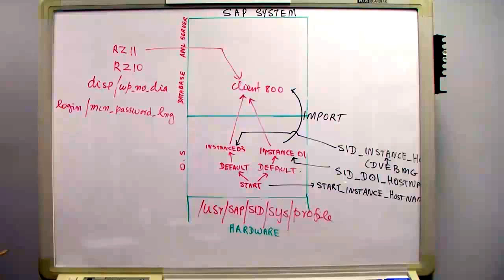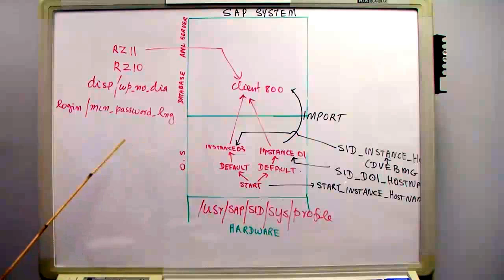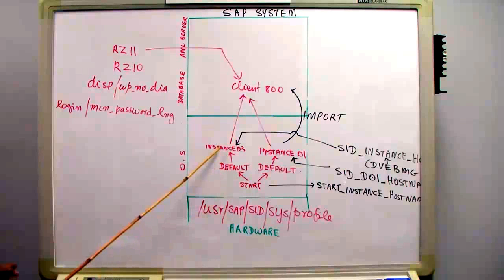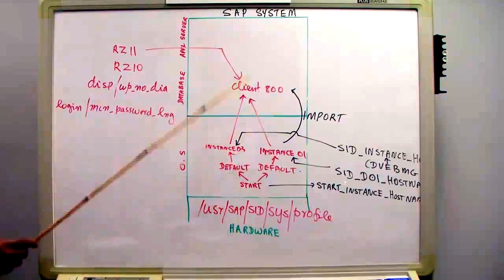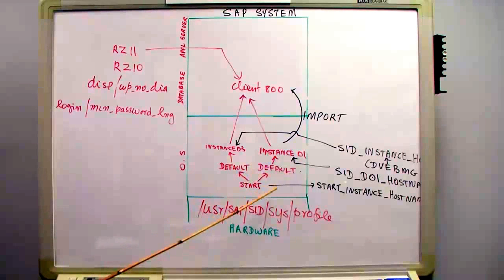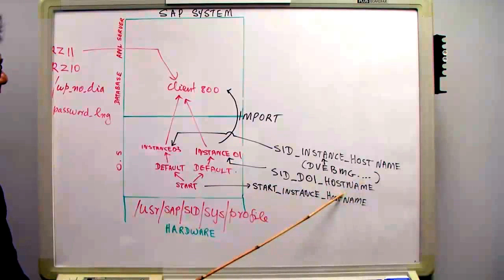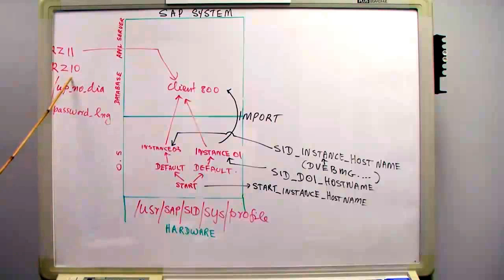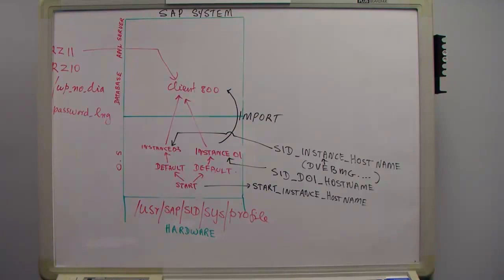SAP Profile Parameters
Introduction to SAP Profile Parameters.

About UWINPro:

UWINPro is an established Canadian company, run by successful IT professionals, with more than 2 decades of experience in training and consulting industry. We are one of the most prestigious and trusted IT training provider in North America.

At UWINPro we offer corporate and professional training for SAP, UNIX, Oracle, Cisco & other IT courses.

Our SAP training offerings include:
SAP Functional courses - SAP CRM, SAP SD, SAP MM, SAP FI/CO, SAP BI etc.
SAP Techincal courses - SAP Basis, SAP HANA, SAP PI(XI), SAP BI, SAP CRM WebUI, SAP Netweaver, SAP ABAP etc.

Our UNIX training offerings include:
Oracle Solaris, IBM AIX, HP-UX, Linux, RedHat, Ubuntu, etc.

We follow both onsite/classroom & online delivery model for training.

Some of our Global Fortune 500 clients are:

Enbridge, Loblaws, Thomson Reuters, Johnson & Johnson, IBM, Microsoft, Bell, SAP, Sun Life Financials, Direct Energy, HP, Rogers. beside many others.